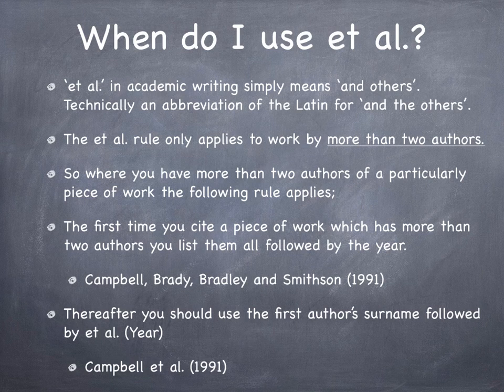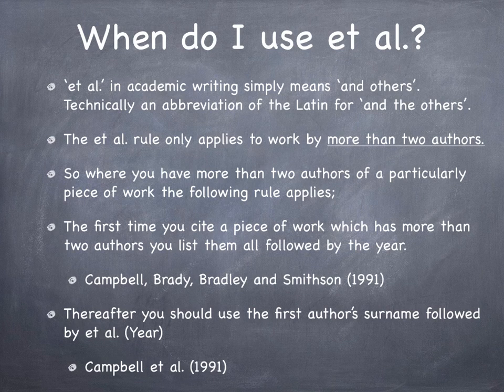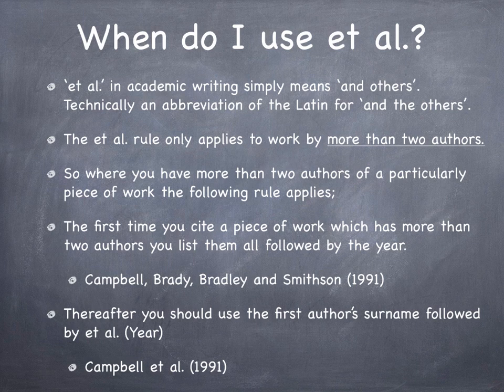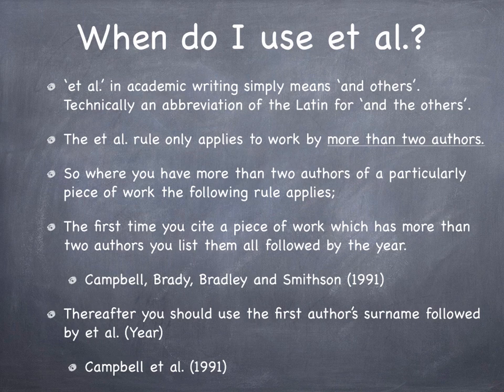Academic Writing - The 'et al' rule explained!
This short clip explains the et al. rule used in academic writing.